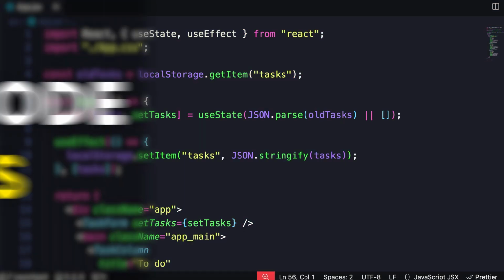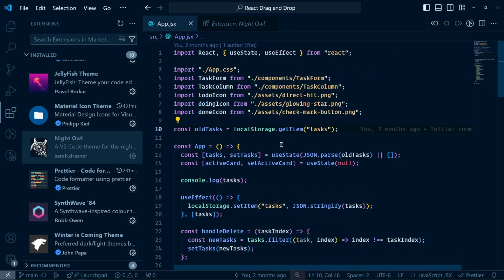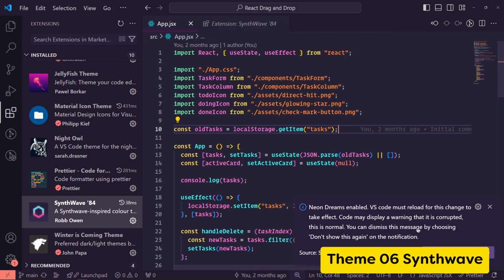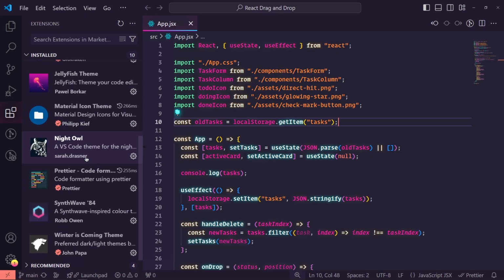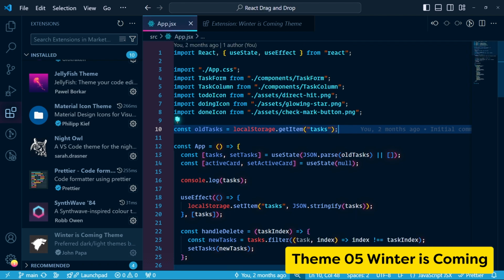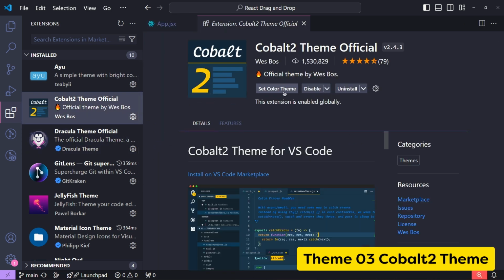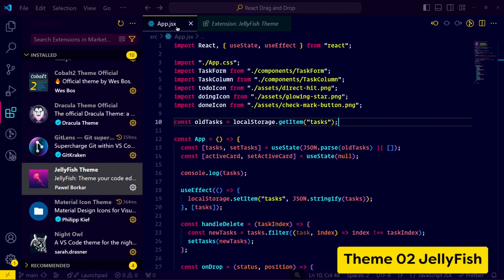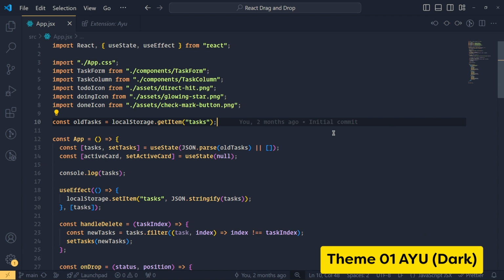BEST VSCode Themes for Developers [2025] | 7 VS Code Themes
Best VSCode themes for Developers in 2024. I love this themes and you can also comment your best VS code themes which you use on daily basis.
In my opinion, you can choose that theme which has little less contrast and easy to work with. Because developers have to sit for long hours and high contrast theme can give pain to our eyes.

Many people ask me "What is the theme of Code Bless You VS code?" I answer that question in this video.